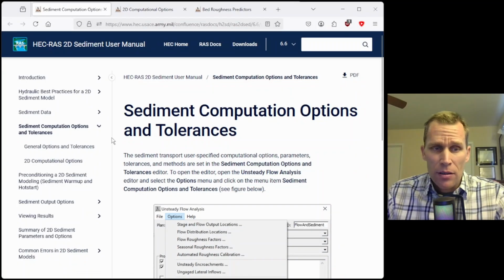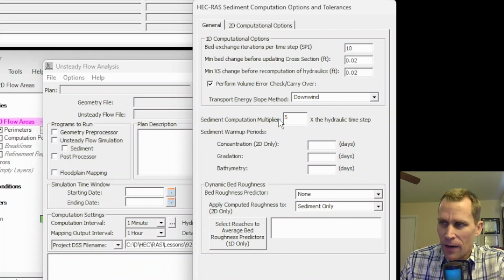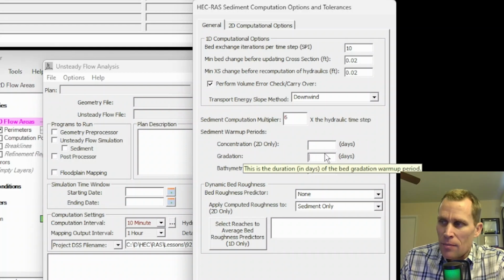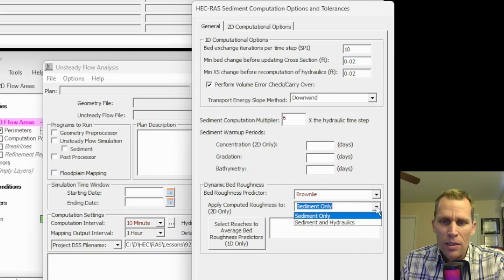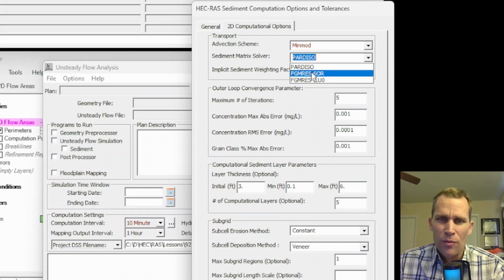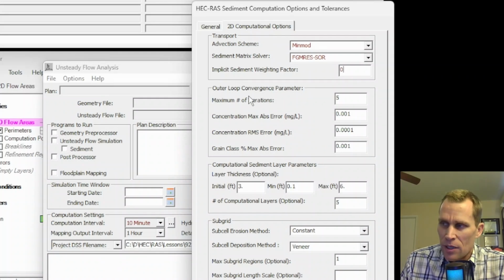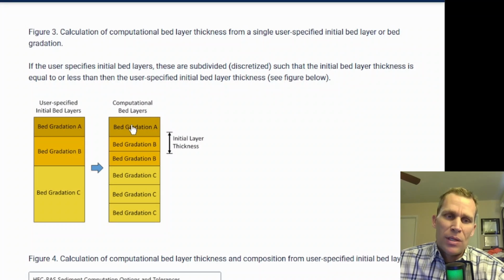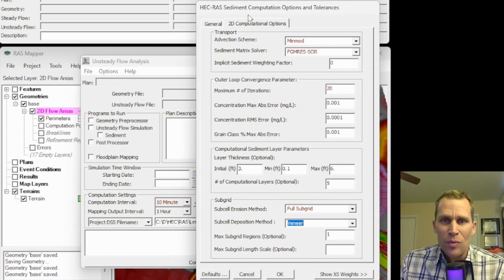HEC RAS Lesson 92 - 2D Sediment Options and Tolerances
Sediment Computation Options and Tolerances (HEC RAS 2D Sediment User's Manual)

Bed Roughness Predictors (HEC RAS 2D Sediment Technical Reference Manual)

HEC RAS Lesson 91 - 2D Defining Sediment Data